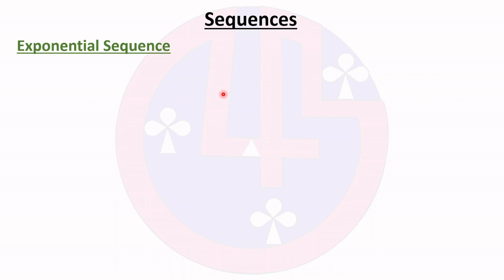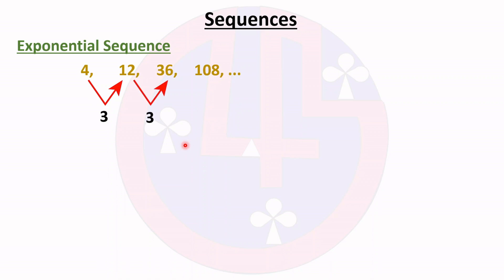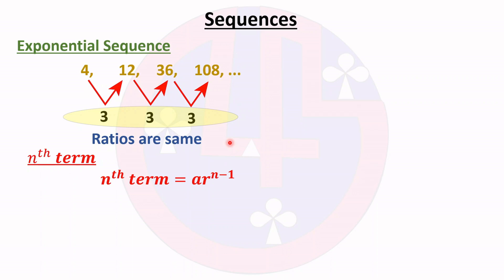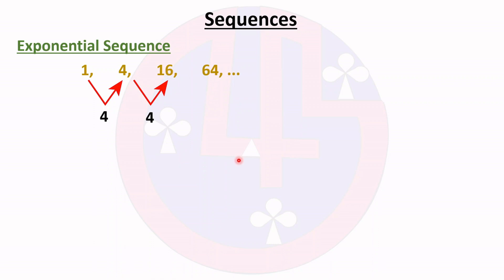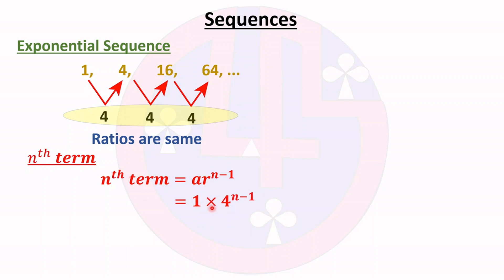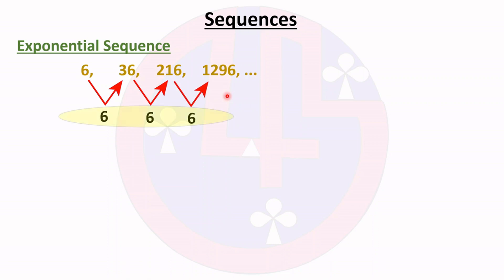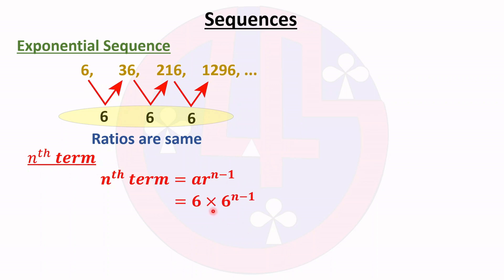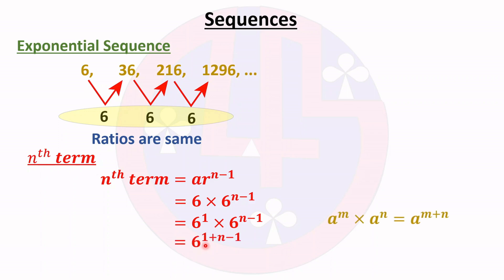How to find the nth term of a exponential sequence | Geometric Sequence | formula method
An exponential sequence is a sequence of numbers where each term is obtained by multiplying the previous term by a fixed, non-zero constant. This constant is known as the common ratio. Exponential sequences grow (or decay) at a rate proportional to their current value, which is characteristic of exponential growth or decay.

Applications of Exponential Sequences

Mathematics:

Used to model exponential growth and decay processes.
Important in understanding geometric progressions.

Physics:

Modeling phenomena such as radioactive decay, population growth, and cooling processes.

Economics:

Analyzing compound interest, inflation, and other financial growth patterns.

Biology:

Modeling population dynamics, bacterial growth, and other biological processes that follow exponential trends.

Computer Science:

Used in algorithms that exhibit exponential time complexity.